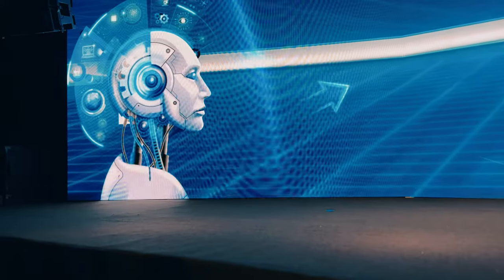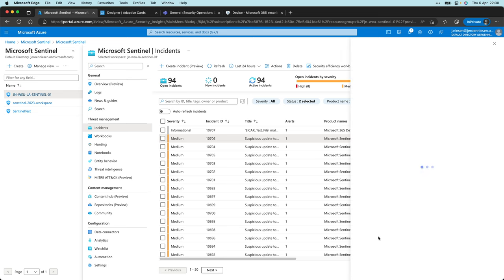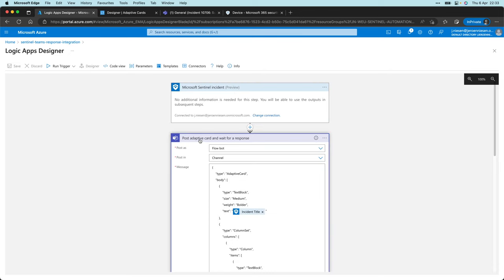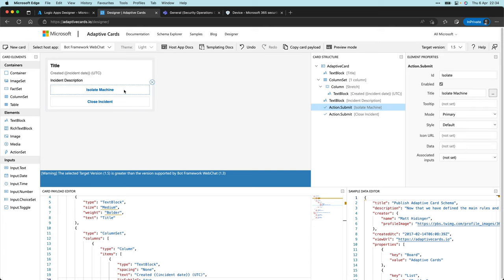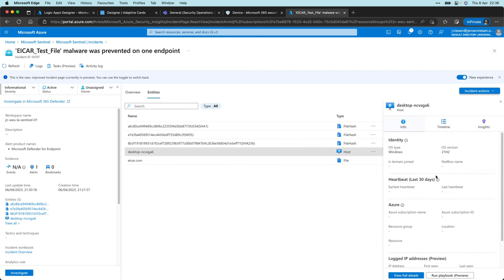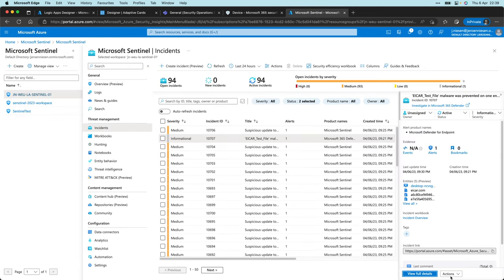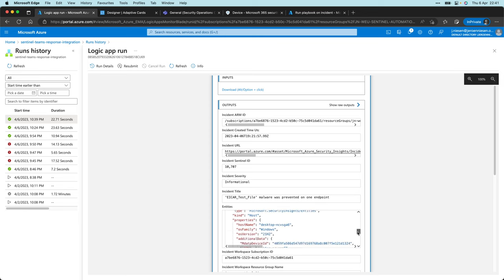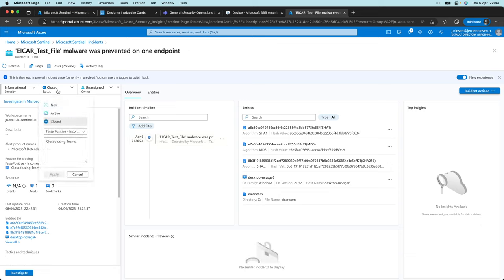Rich Microsoft Sentinel Notifications in Teams: Notify and take action!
Unlock the full potential of Microsoft Sentinel and Microsoft Teams integration in this comprehensive video tutorial. This step-by-step guide walks you through two powerful methods to enhance your organization's security posture:

1. Harness the power of Microsoft Teams to create dedicated incident response teams, improving communication and collaboration during the resolution process.
2. Leverage Automation Rules, Logic Apps, and Adaptive Cards to send incident notifications within Microsoft Teams, enabling immediate remediation actions right from the chat interface.

By implementing these strategies, you'll not only strengthen your organization's security but also optimize your team's workflow, saving time and resources in the process. Don't miss out on this game-changing tutorial that will transform the way you manage and respond to cybersecurity incidents!